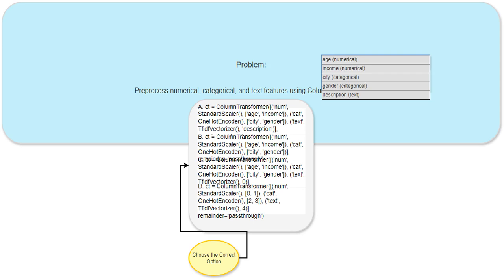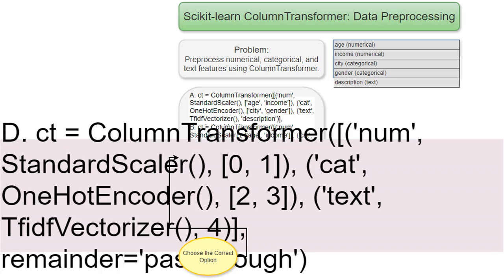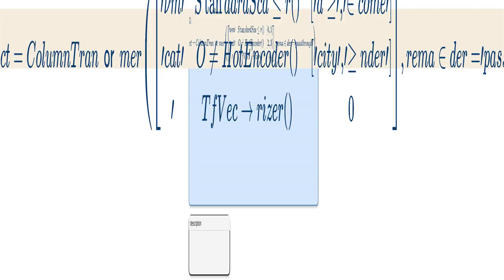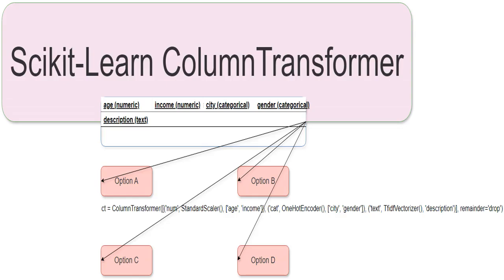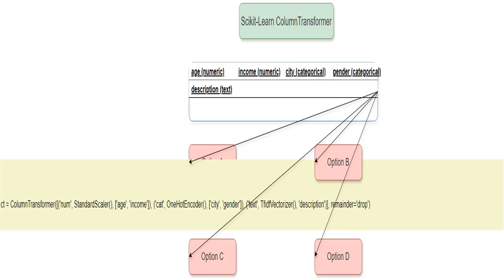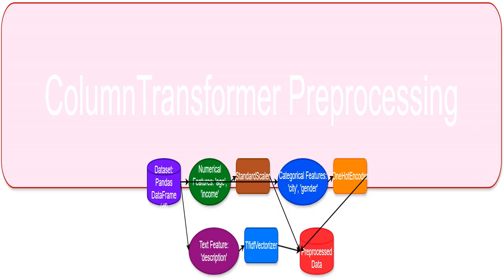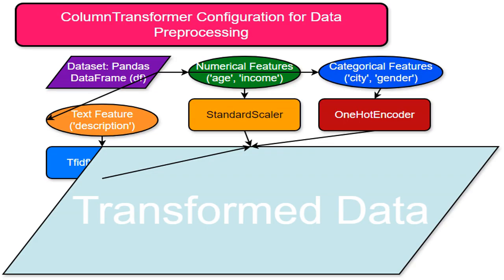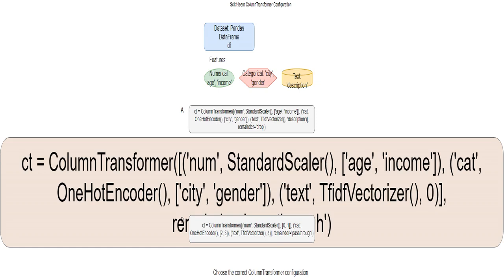Sklearn compose ColumnTransformer